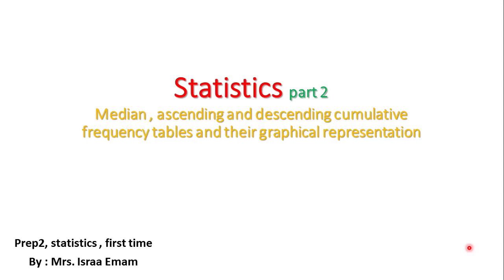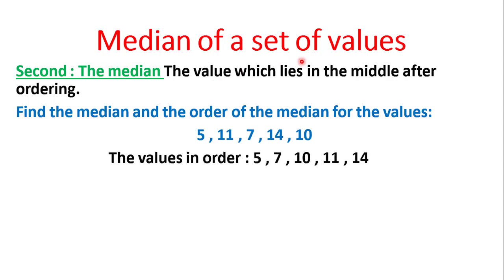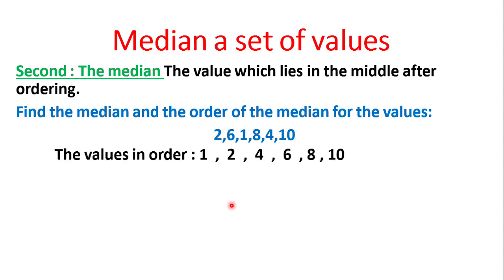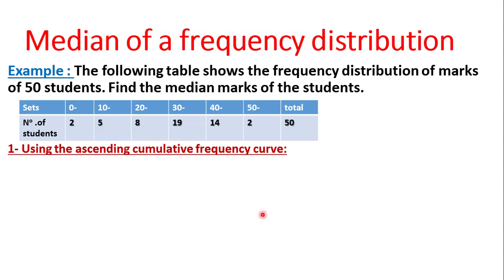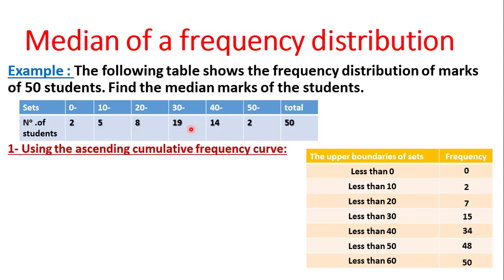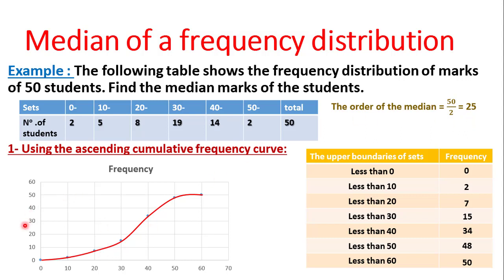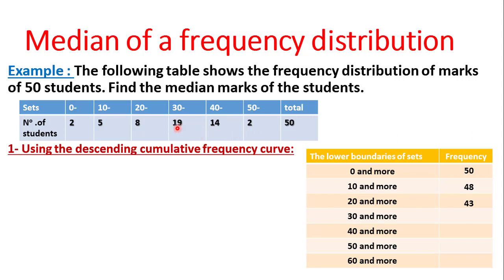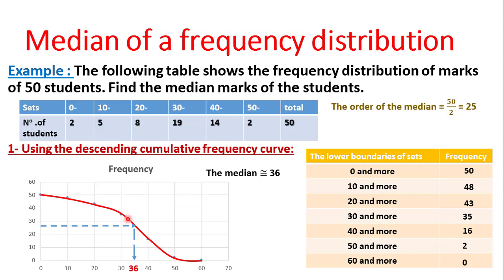Statistics part 2 /2 prep2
prep2, first term , statistics